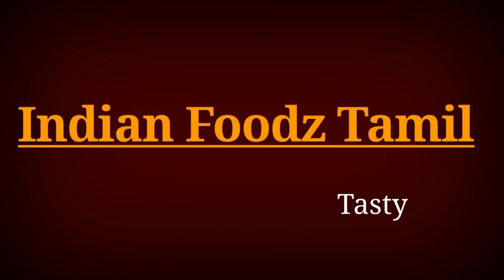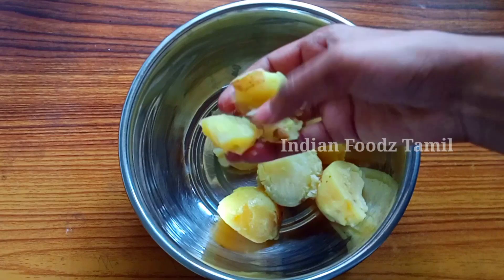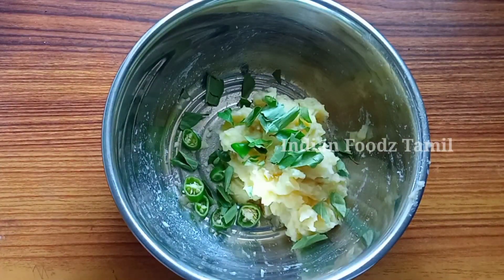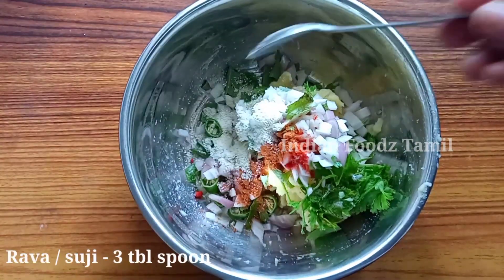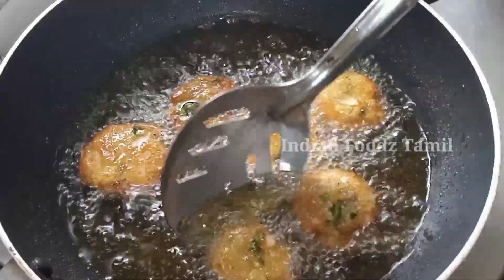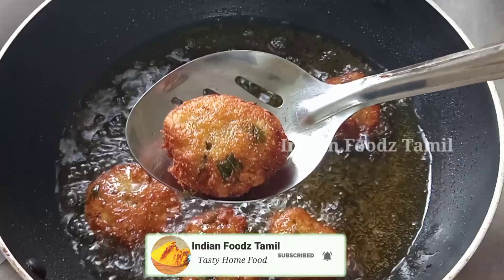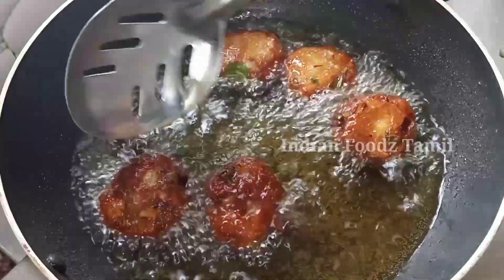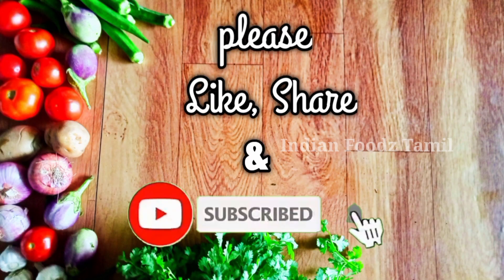உருளைக்கிழங்கு இருக்கா உடனே செஞ்சு பாருங்க/Potato Rava cutlet in tamil/ potato suji cutlet in tamil